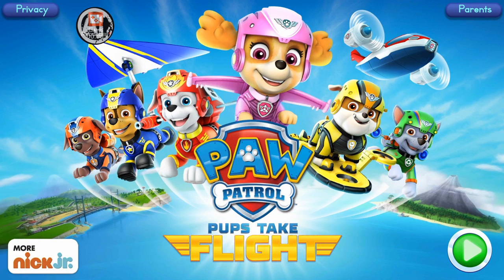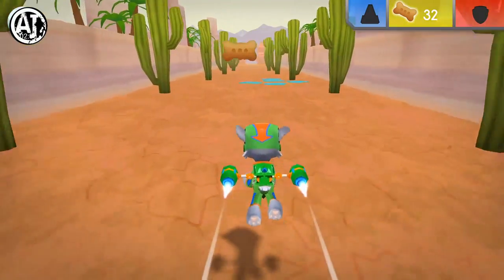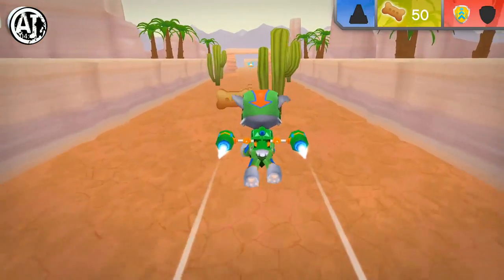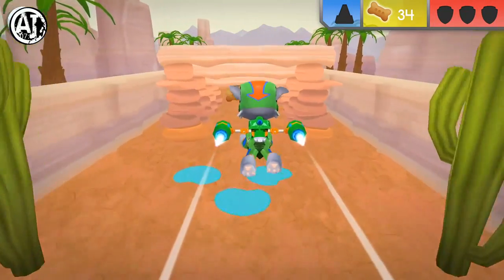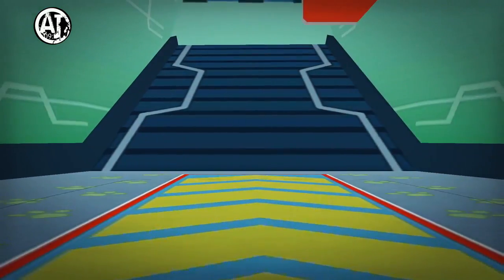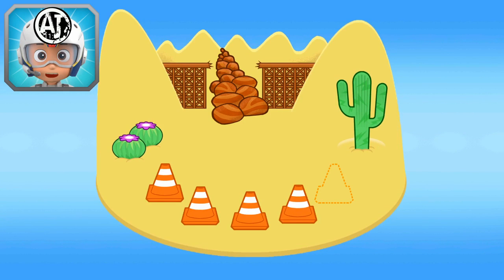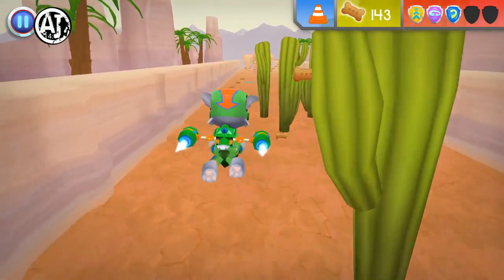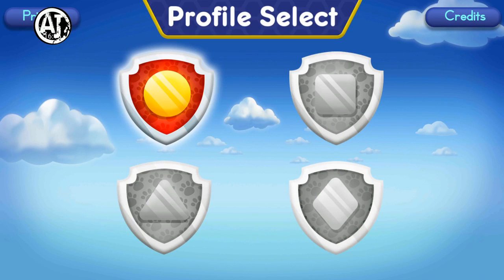PAW Patrol Rocky Takes Flight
PAW Patrol Pups Take Flight HD By Viacom International Inc Kids take to the sky with the PAW Patrol pups in a fun flying game featuring the Air Patroller and the .

Kids take to the sky with the PAW Patrol pups in a fun flying game featuring the Air Patroller and the team's new flight suits! The PAW Patrol: Pups Take Flight .